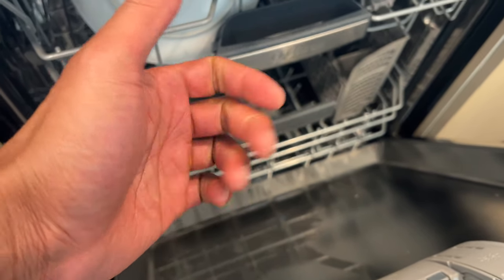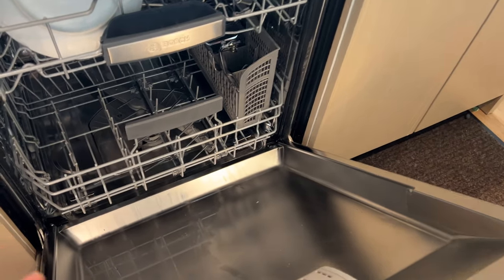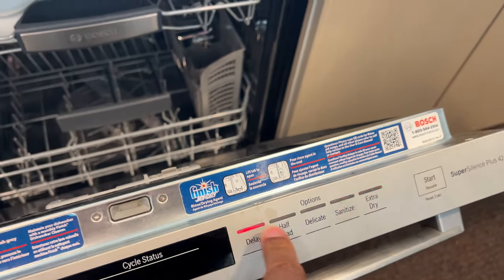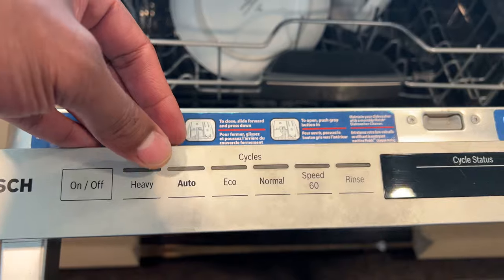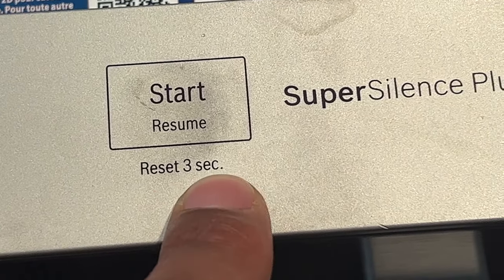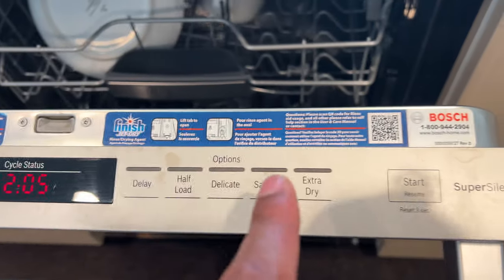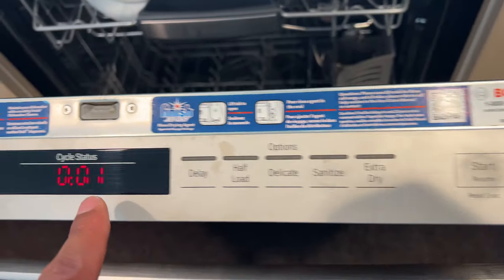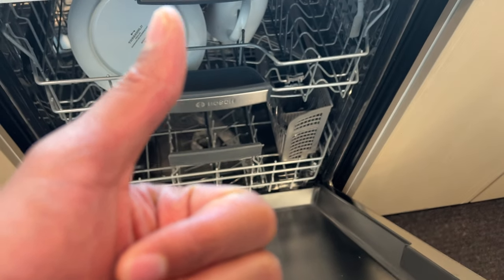How to Reset a Dishwasher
In this video, I demonstrate how to reset a dishwasher. Occasionally, you may need to reset your dishwasher because you started the wash prematurely or perhaps you decided that you want a different type of wash cycle. So in this video, I show you how to reach your objective of resetting your dishwasher.